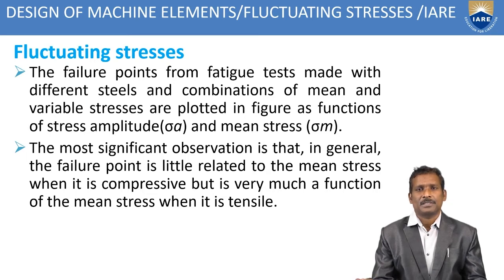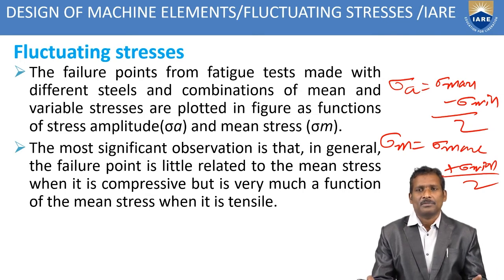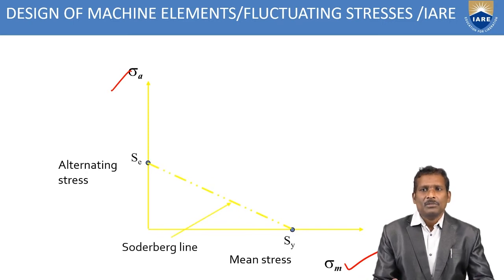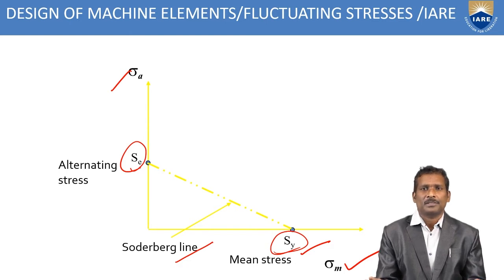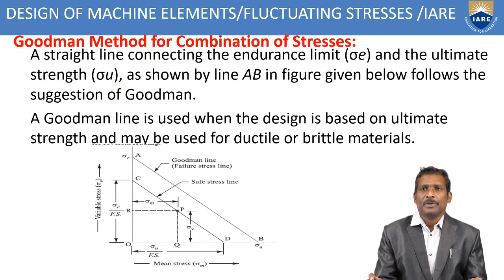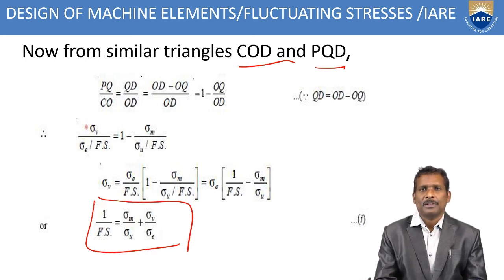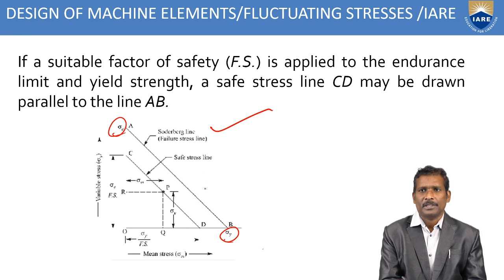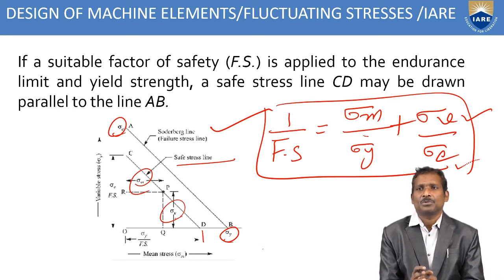Fluctuating Stresses by Dr. GVR Seshagiri Rao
Fluctuating Stresses by Dr. GVR Seshagiri Rao | Department of Mechanical Engineering  | IARE

Telangana, India.